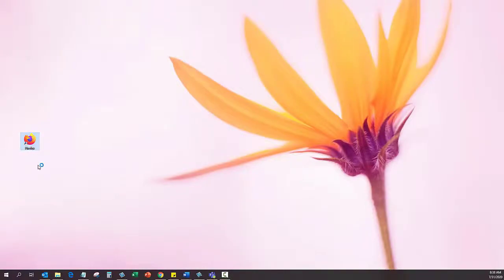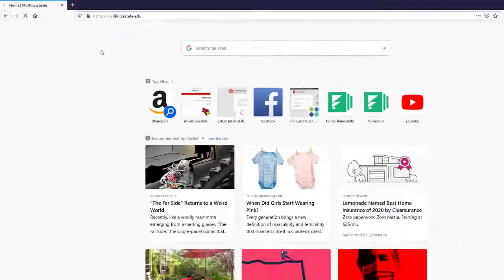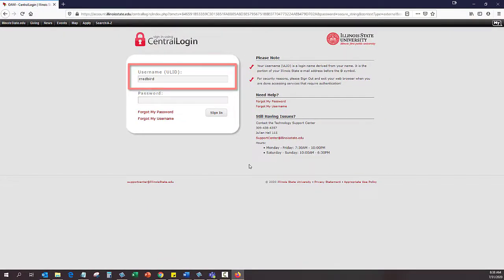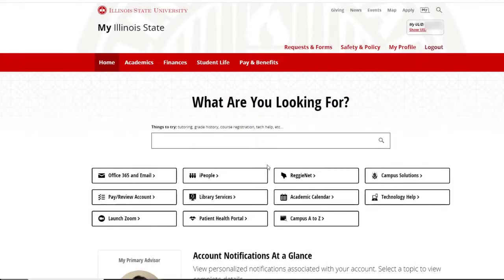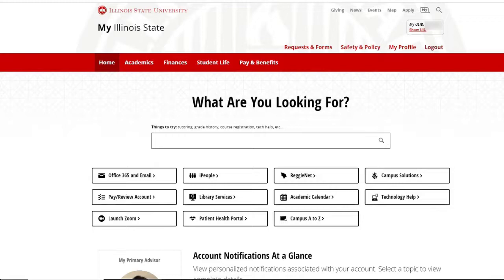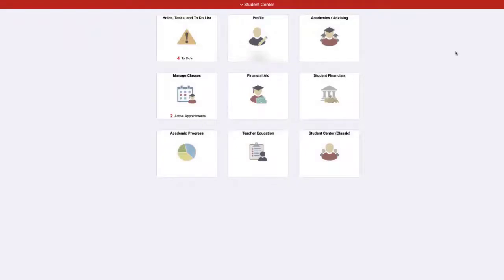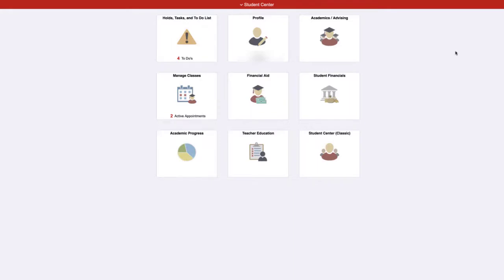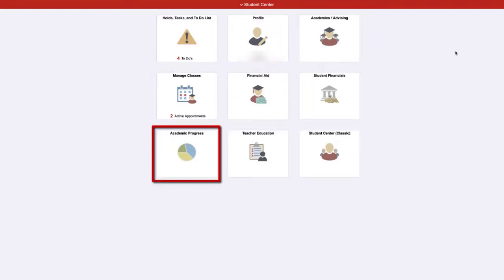Access Your Student Center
Learn how to access your Student Center from My.IllinoisState.edu.